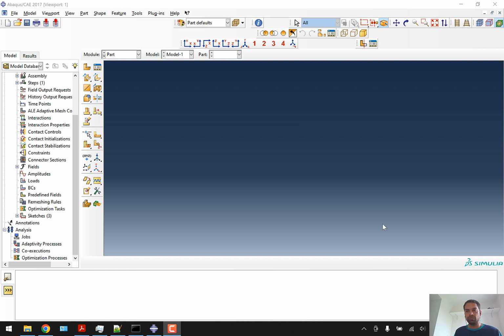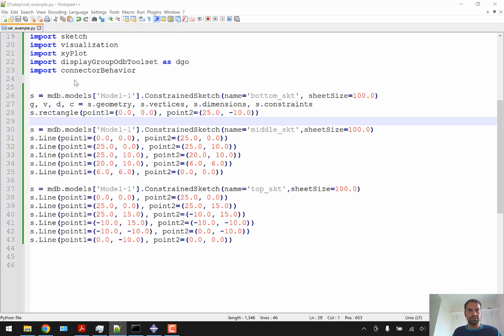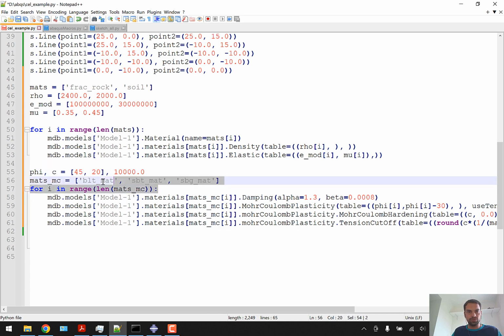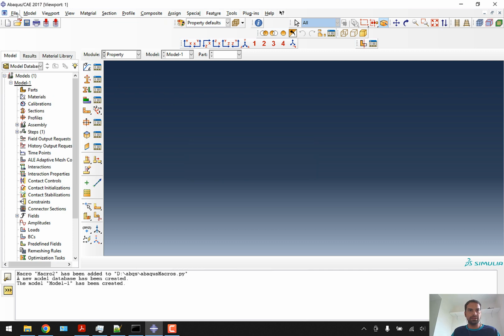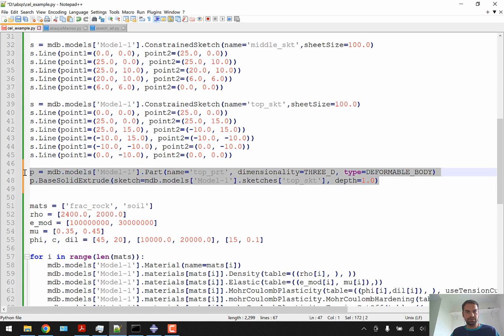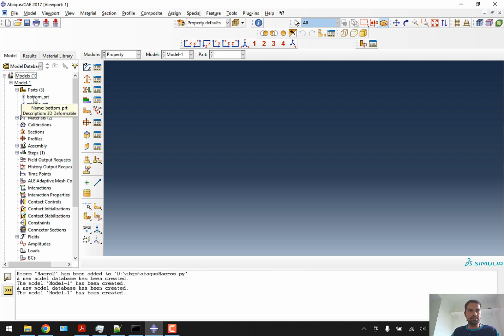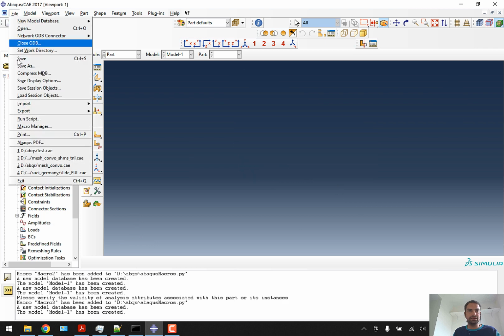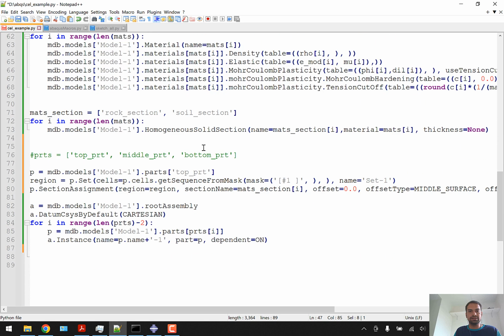ABAQUS coupled Eulerian-Lagrangian Slope movement analysis (Part-2)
In this video, I have explained the property assignment for coupled Eulerian-Lagrangian Slope movement analysis in ABAQUS with the help of Python scripting and Macro Manager.